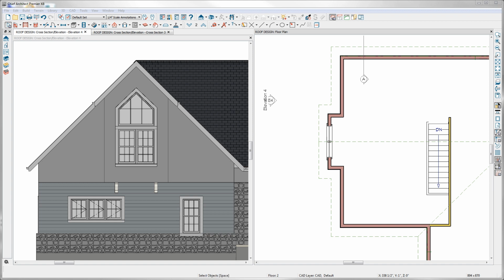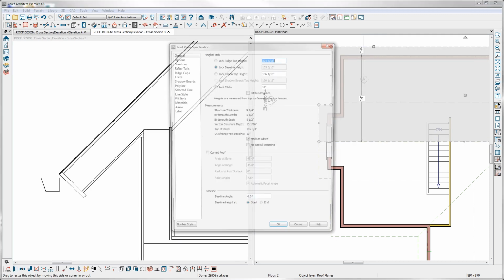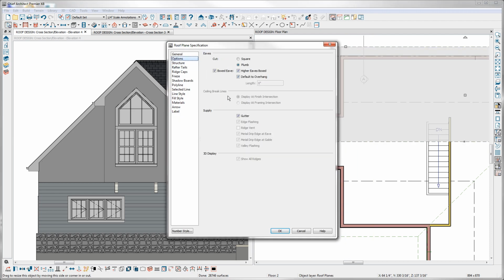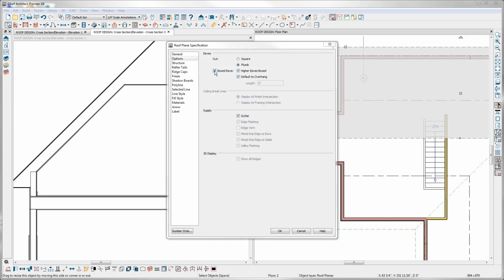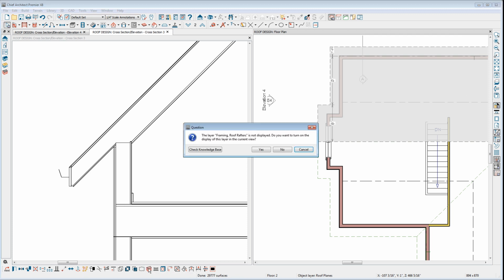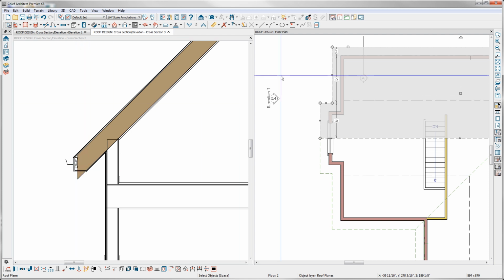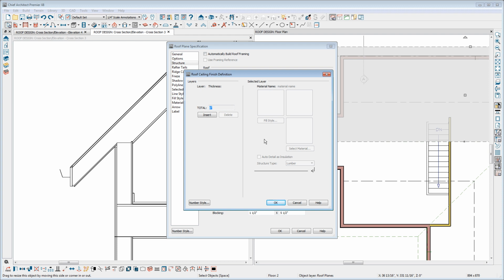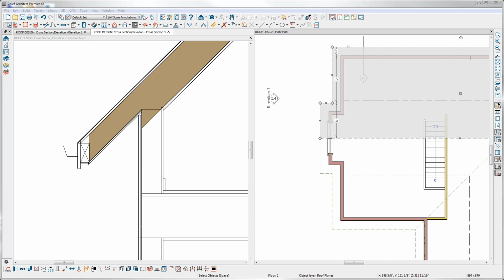Софиты, Фасция и Желоба